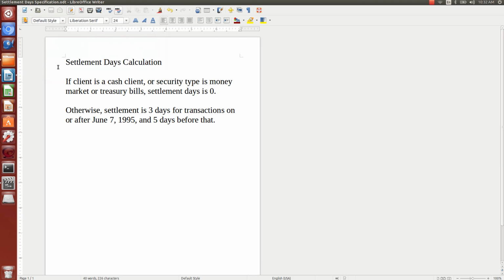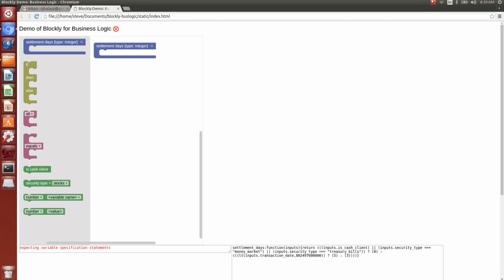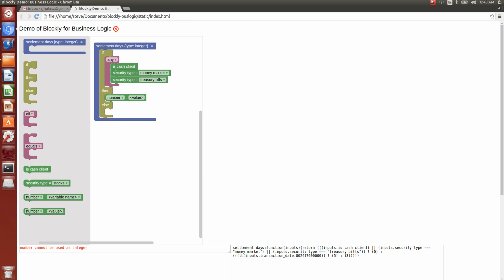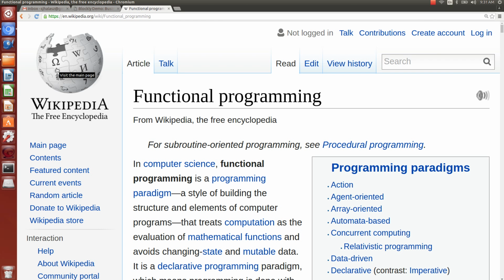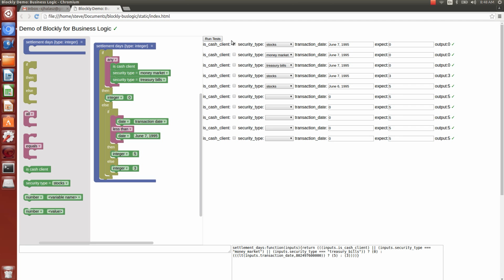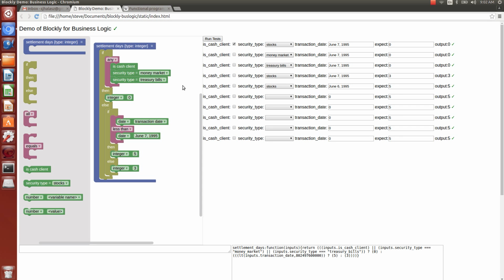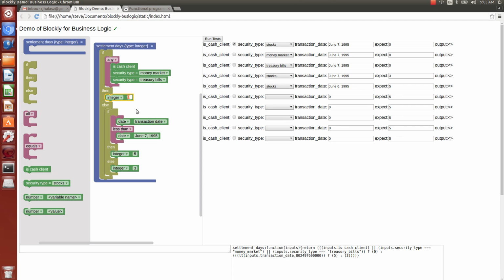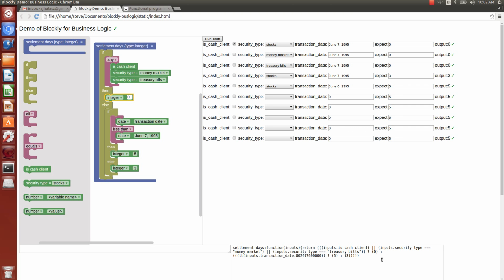Exercise using Blockly for visual programming of business logic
Using a "functional programming" model makes software development less like Jenga and more like Lego, but it's difficult to do in text-based languages. This exercise shows how easily business logic can be programmed with a functional model using the Blockly visual programming toolkit..